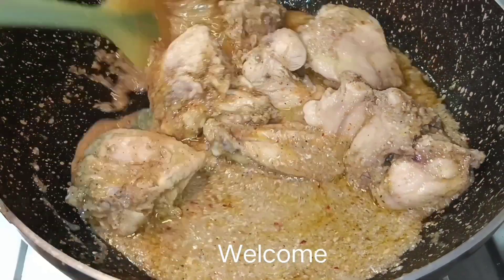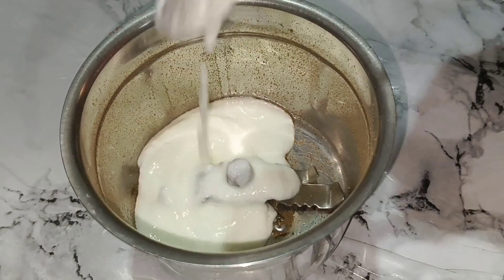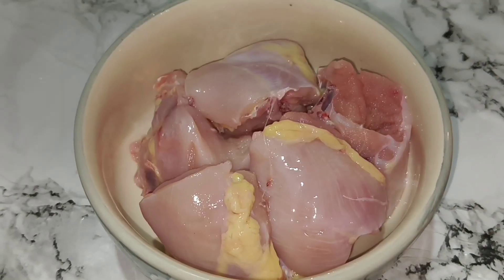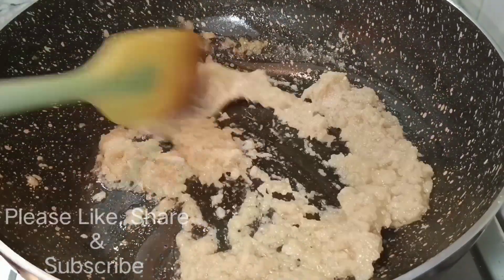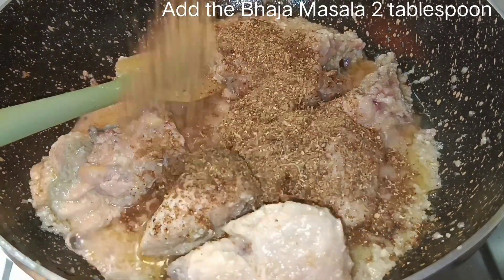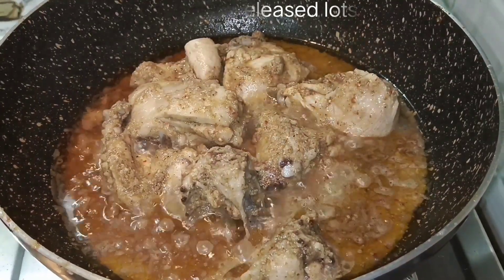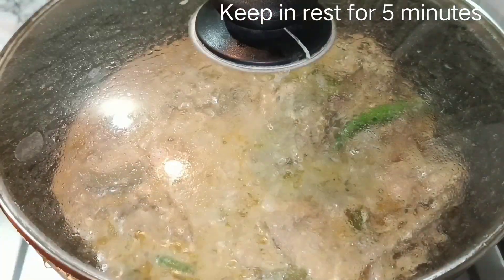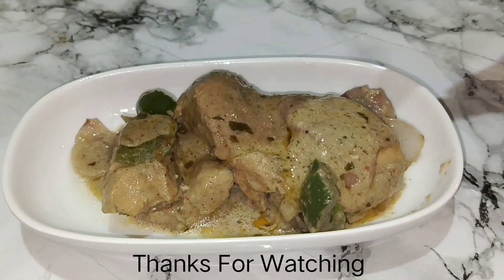Creamy White Chicken রেষ্টুরেন্টের স্বাদের চিকেন খুব সহজে বাড়িতেই বানিয়ে নিন। পুজো স্পেশাল রেসিপি।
এবার পুজোয় বানিয়ে নিন দুর্দান্ত স্বাদের এই রেষ্টুরেন্ট স্টাইল ক্রীমি হোয়াইট চিকেন বানিয়ে বাড়ির সবাইকে তাক লাগিয়ে দিন। ছোটো থেকে বড় সবাই খুব পছন্দ করবে কথা দিচ্ছি। ঘরোয়া উপকরণ দিয়ে রেস্তোরাঁর স্বাদের এই চিকেনের রেসিপিটি ভালো লাগলে অবশ্যই কমেন্ট করে জানাবেন।
ধন্যবাদ. ❤️🙏🏻